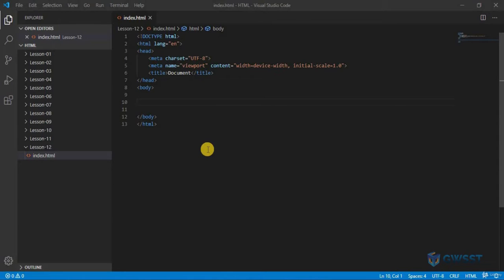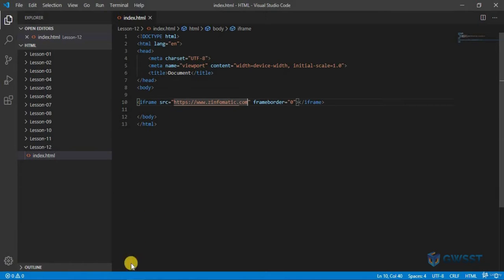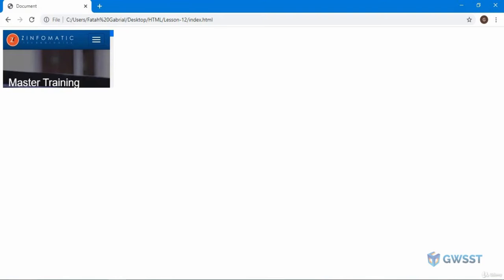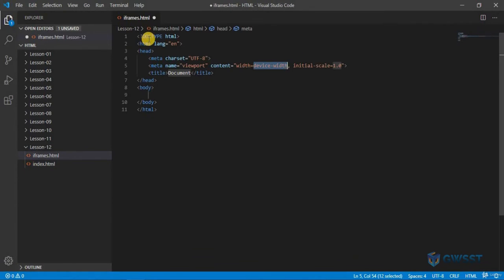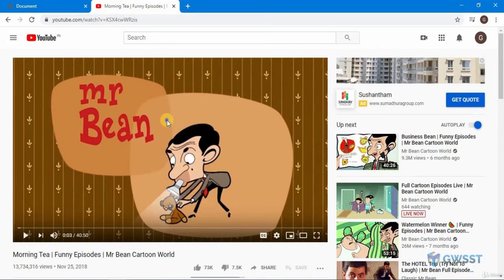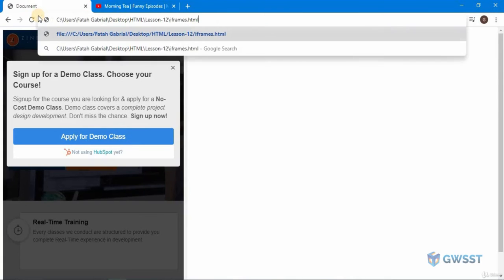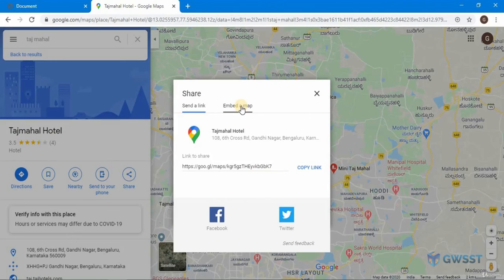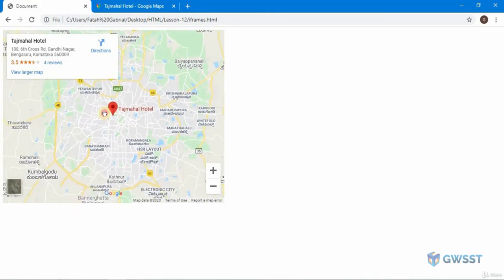#20 IFrames in HTML || Web development full course